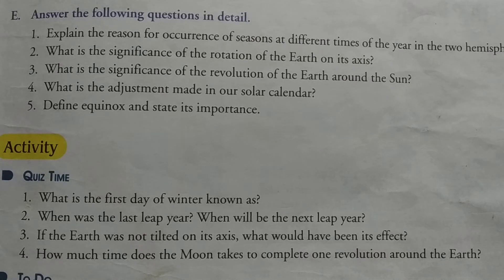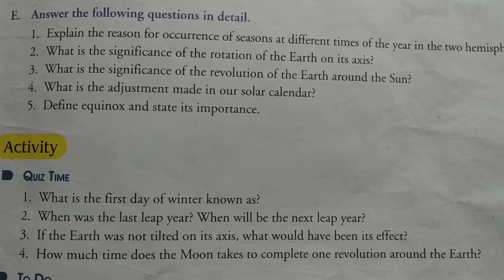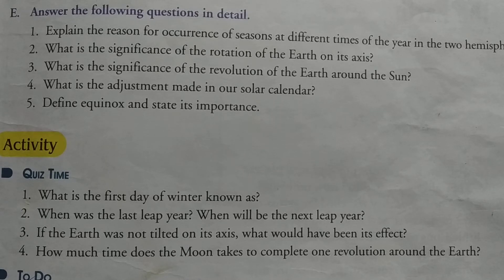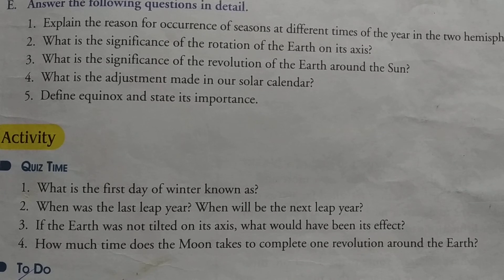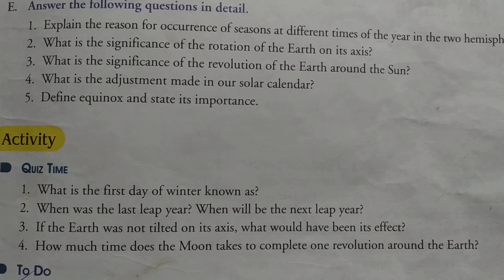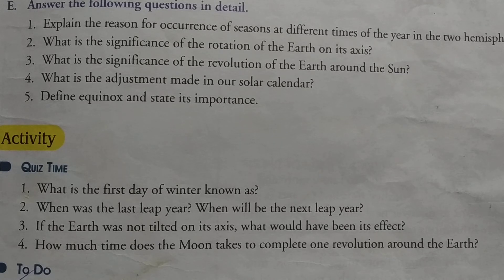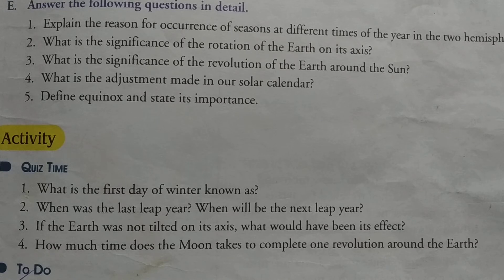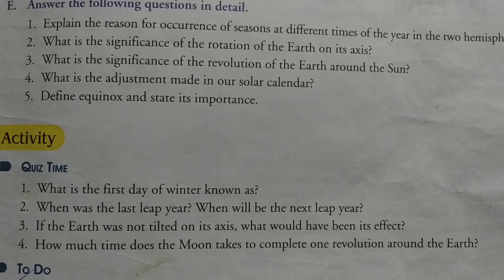Class - V Subject - SST Chapter - 3 Part -7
How the Earth moves